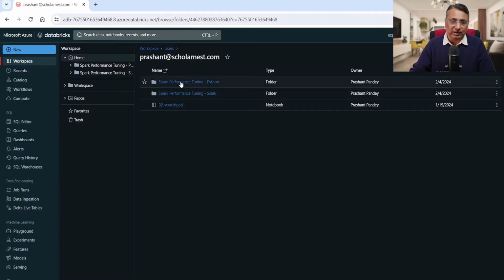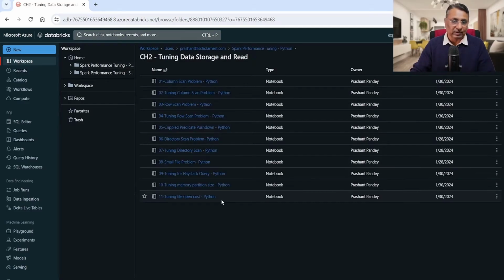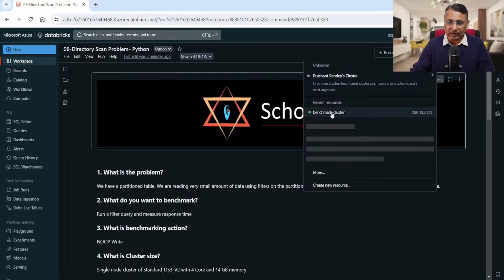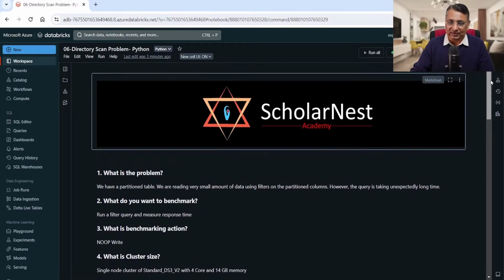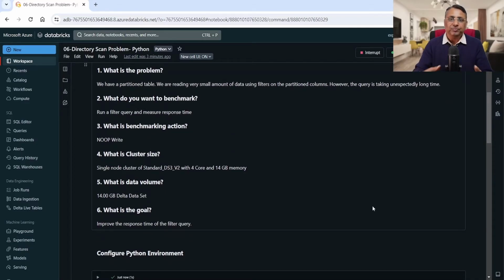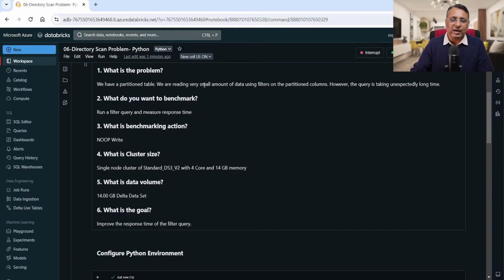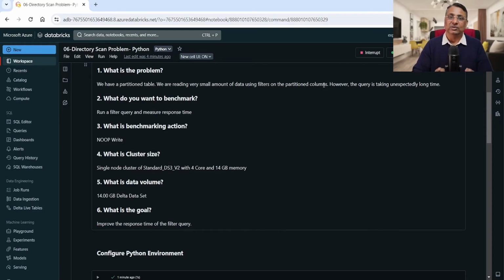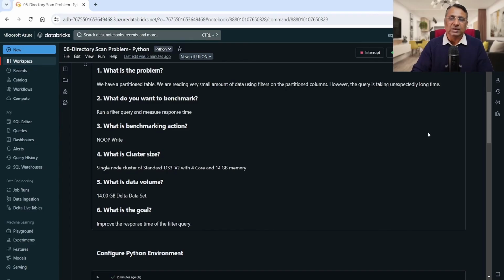Why my Spark SQL query is taking soo long even if I am reading only 100 records | Spark Tuning